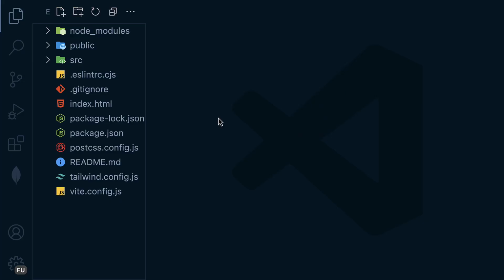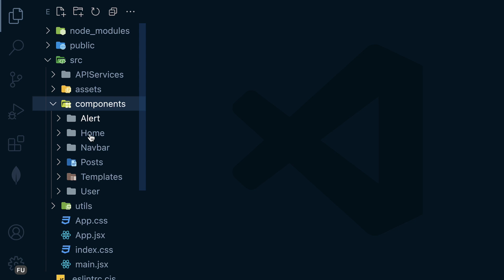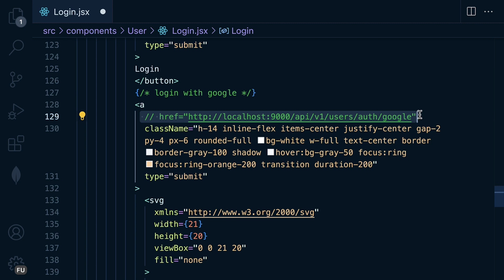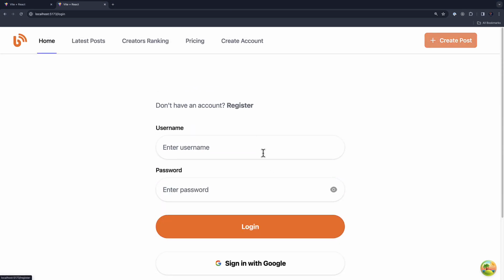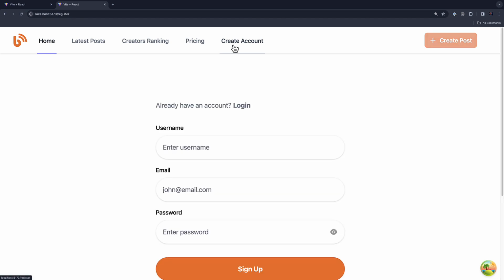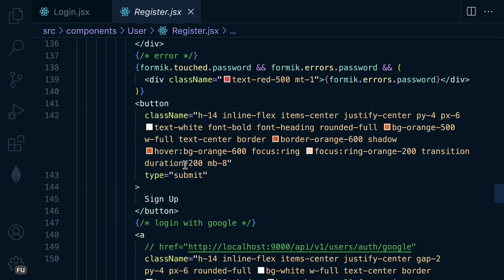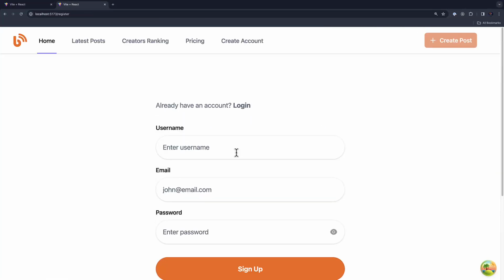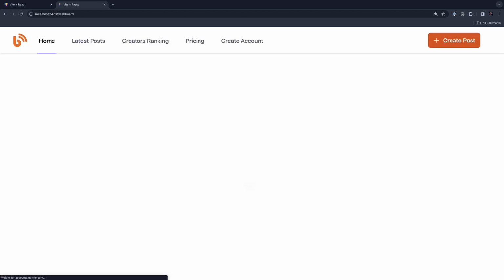Google login From Frontend | Build and Deploy MERN Stack blog project with subscription